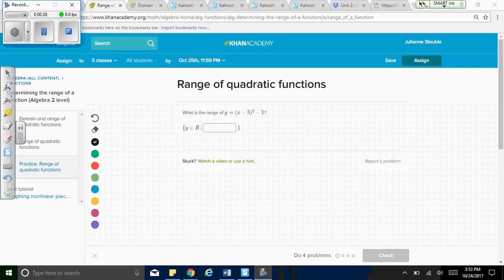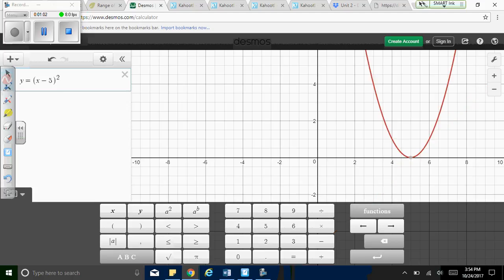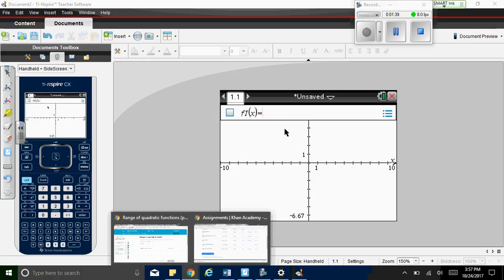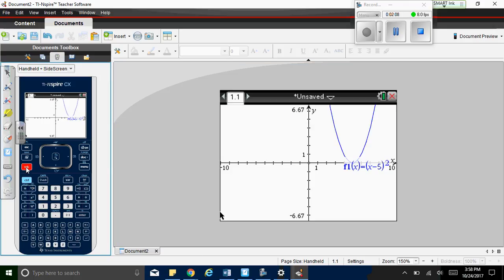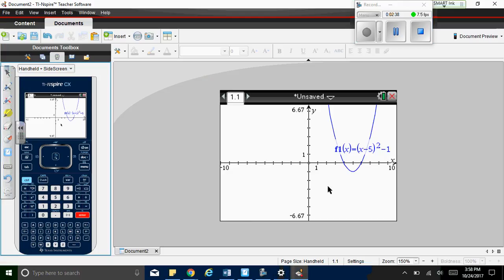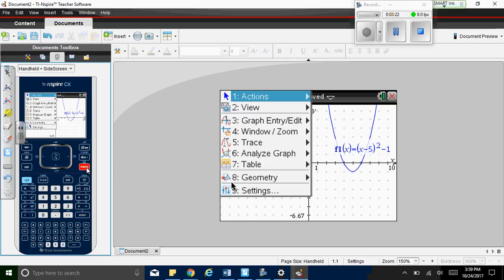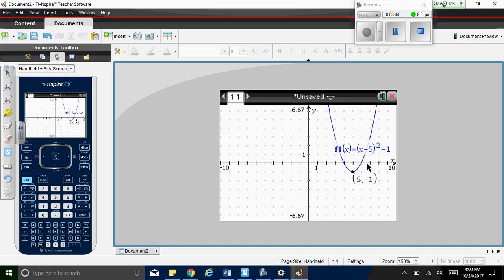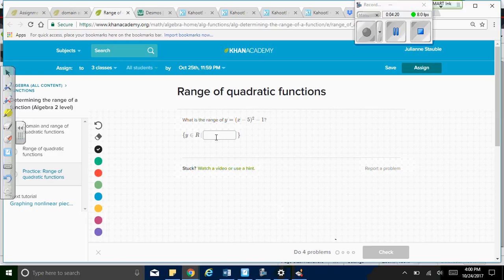K A Range of Quadratic Functions